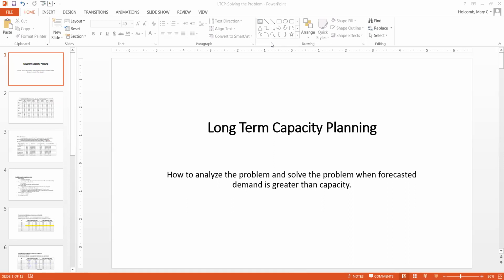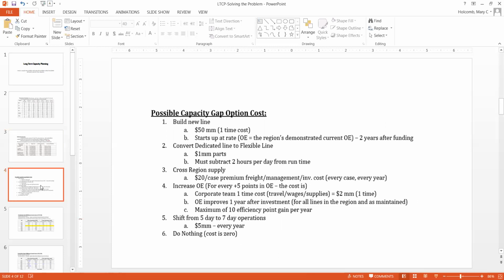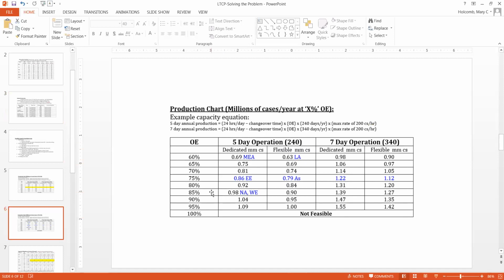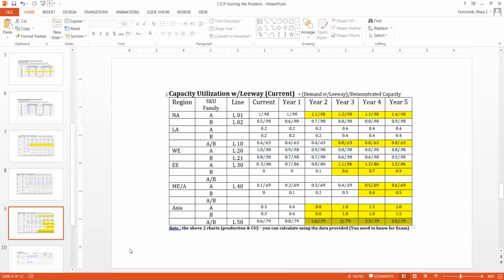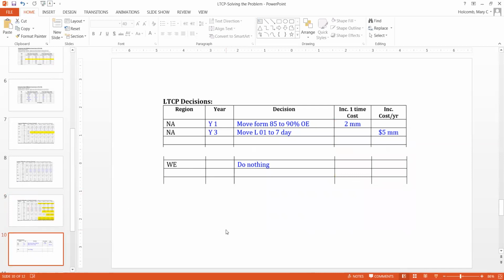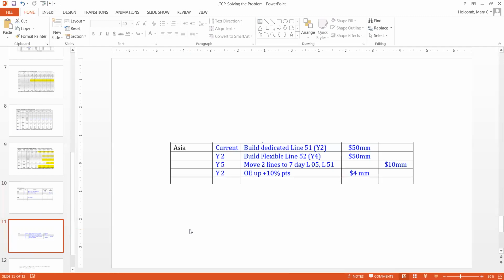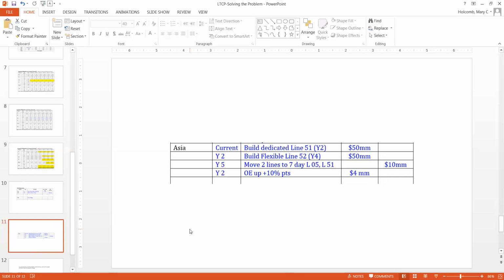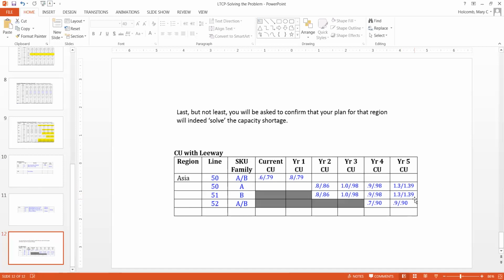LTCP Helpful Hints